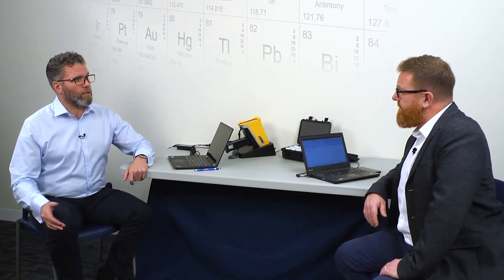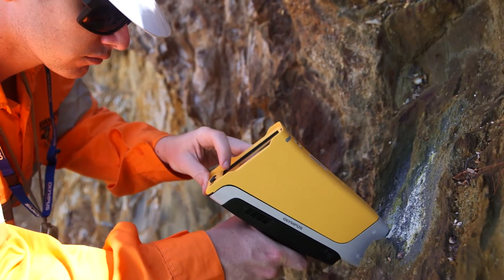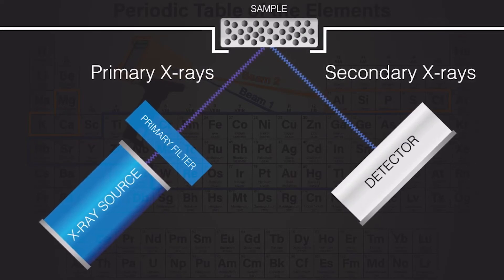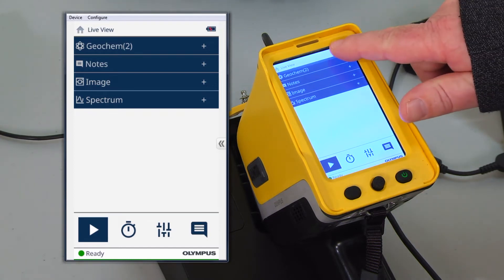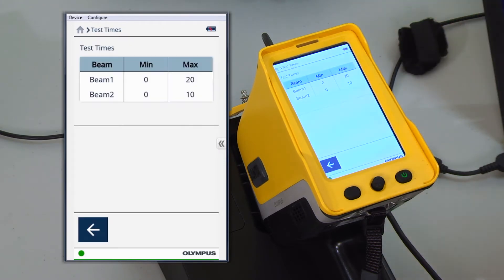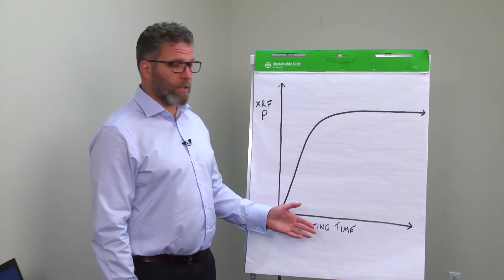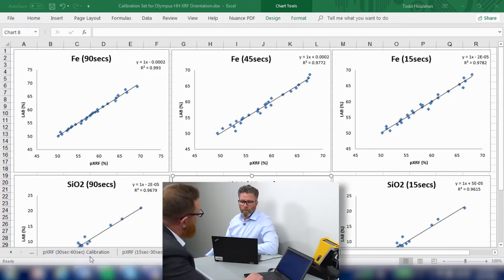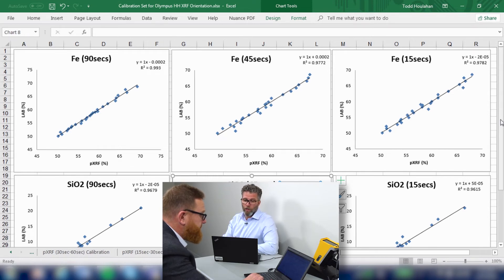Vanta™ Geochem Technical Tutorial Series Part 5: Optimizing Test Times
In this video, we provide advice and guidance about how to optimize your XRF test time based on your application, whether or not you’re testing for light elements, and the levels of accuracy, precision, and limits of detection (LODs) you require.